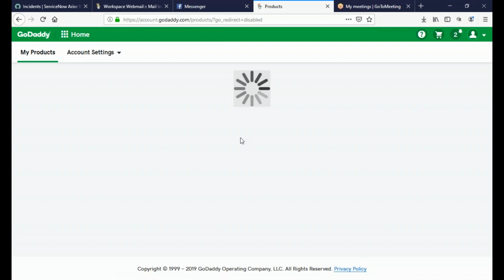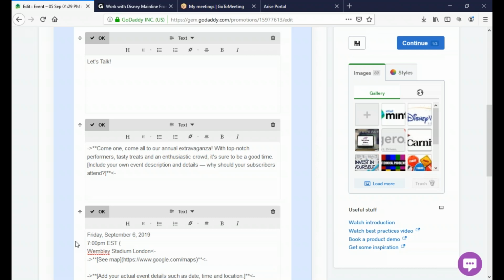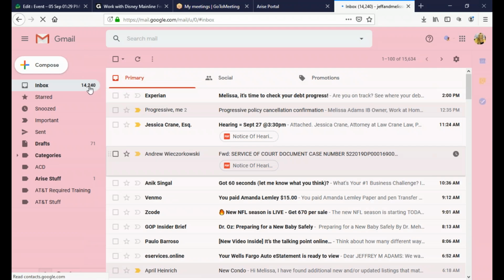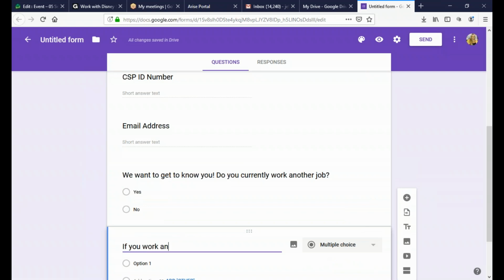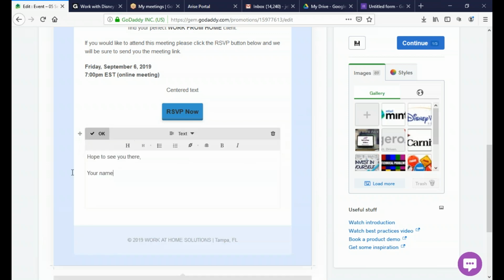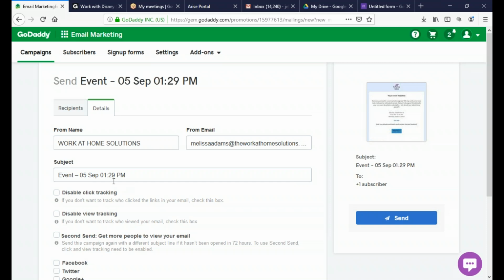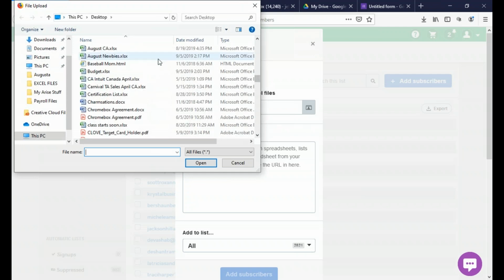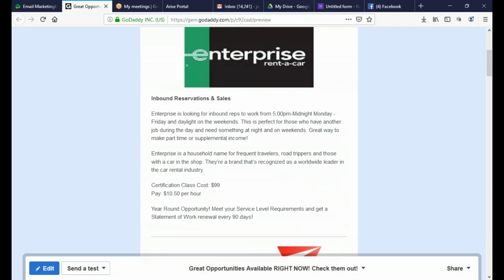Go Daddy Stuff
Explaining how to market with Go Daddy campagings.